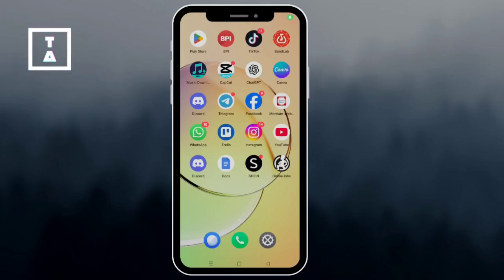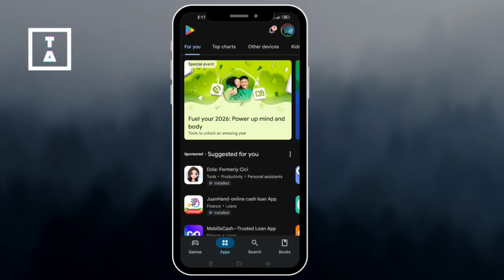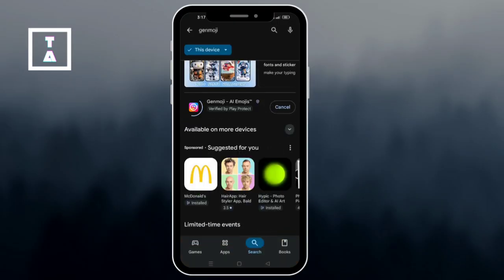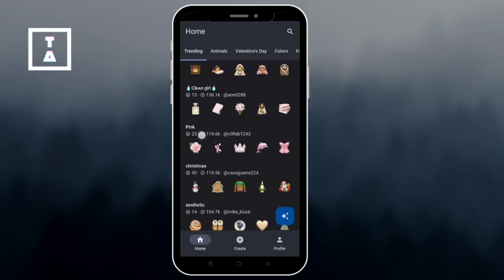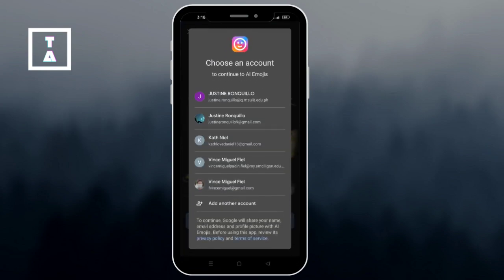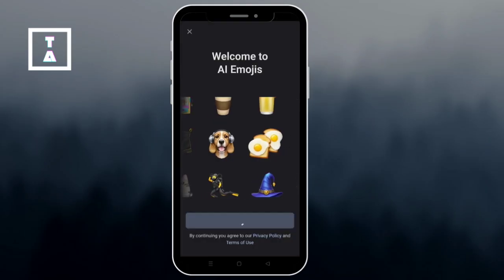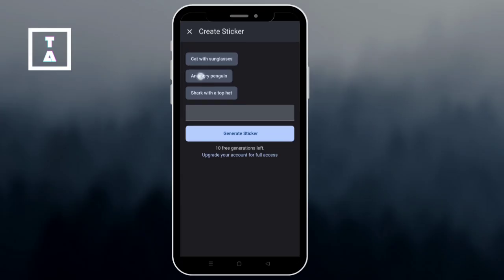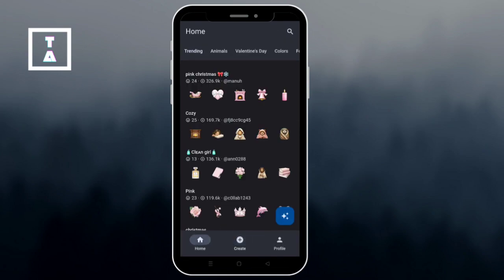How To Download Genmoji - Step By Step Guide 2025 in SECONDS!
Want to get your hands on the incredible new Genmoji feature in 2025? This comprehensive, step-by-step guide will walk you through exactly how to download Genmoji and start using these amazing AI-generated emojis on your device!

Genmoji are revolutionizing how we express ourselves, offering personalized and unique emojis created with artificial intelligence. Don't miss out on personalizing your messages and standing out in every chat. Whether you're upgrading your device or just discovering this exciting feature, we've got you covered.

✔️ What Genmoji are and why they're a game-changer.
✔️ The exact steps to download Genmoji in 2025.
✔️ How to install Genmoji and integrate them into your keyboard.
✔️ Tips for finding and creating your favorite custom AI emojis.
✔️ Common troubleshooting for Genmoji download issues.

Follow along to effortlessly download and activate your Genmoji today! Upgrade your emoji game and bring a new level of creativity to your digital conversations.